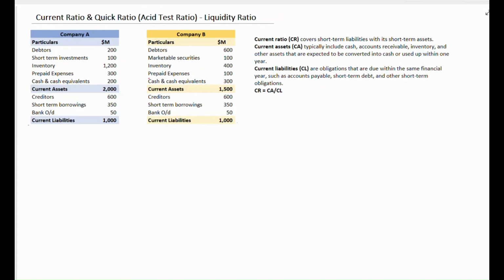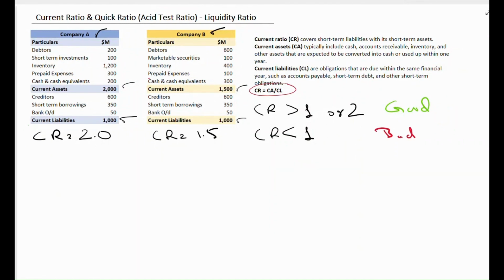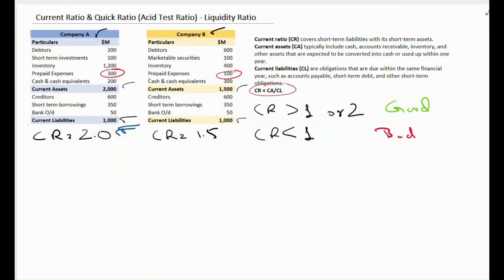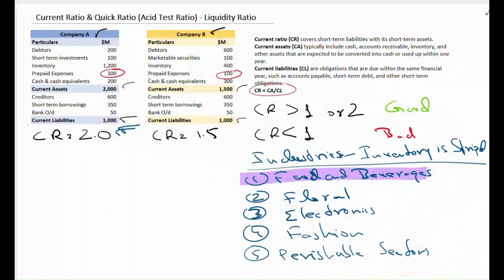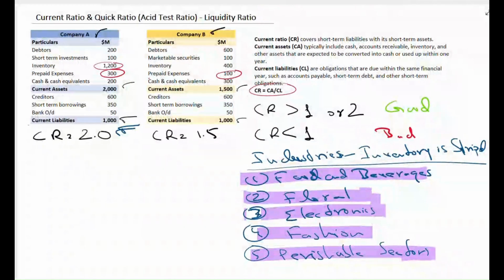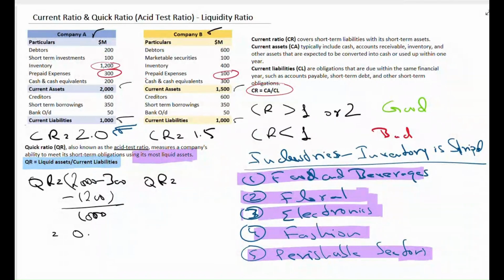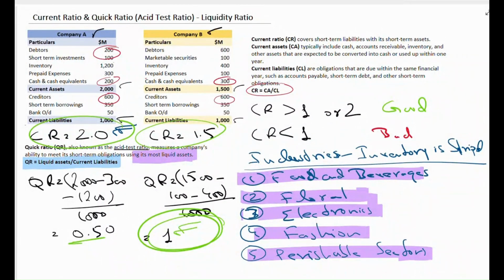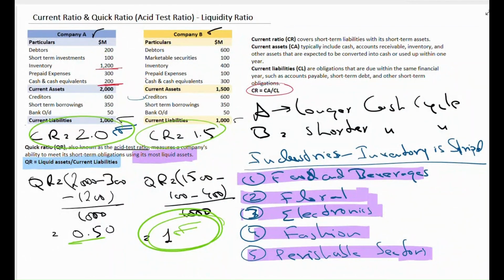Current Ratio & Quick Ratio (Acid Test Ratio) - Liquidity Ratio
This video offers valuable insights into evaluating the current ratio within the different industry sectors, shedding light on why inventory plays a crucial role in this analysis. It explores the customization of the current ratio, delving into the transformation into quick ratio or acid test ratio, providing a more nuanced assessment of the financial standing of businesses operating in this dynamic sectors.